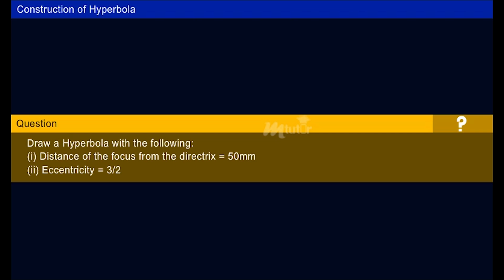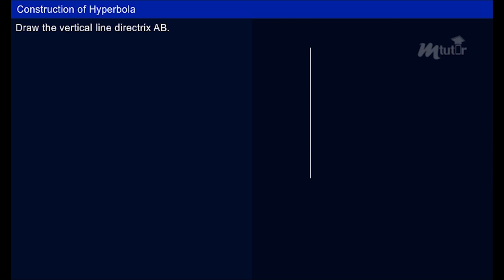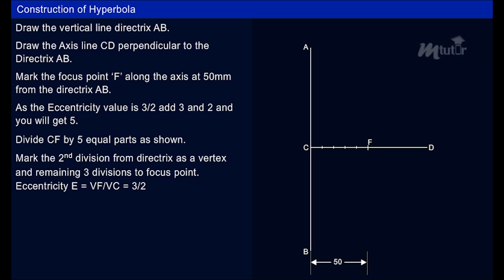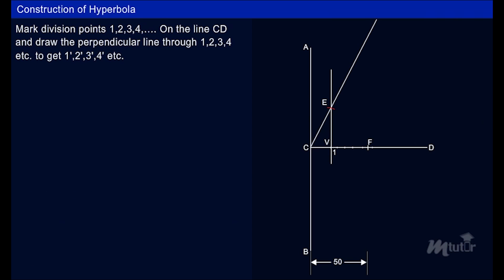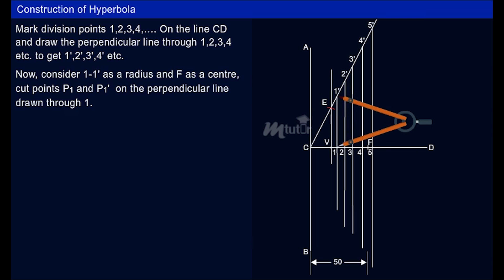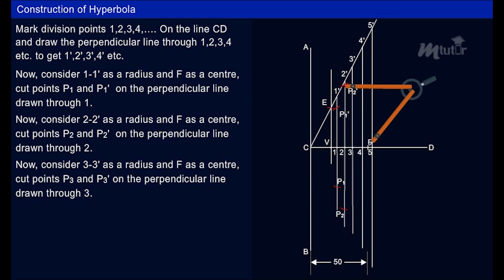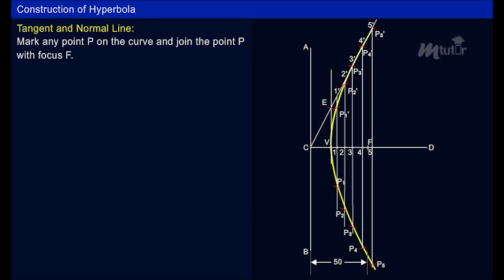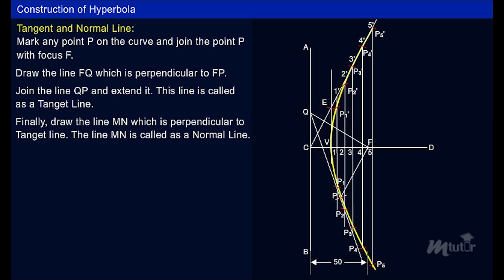Construction of Hyperbola [Year- 1]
Watch this video to learn about the construction of Hyperbola.
Department: Common
Subject: Engineering Graphics
Year: 1